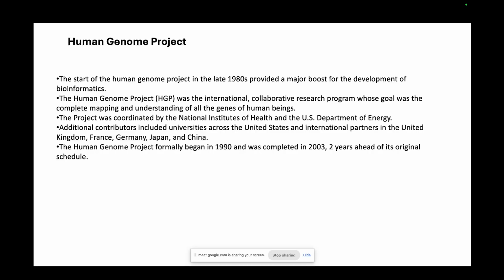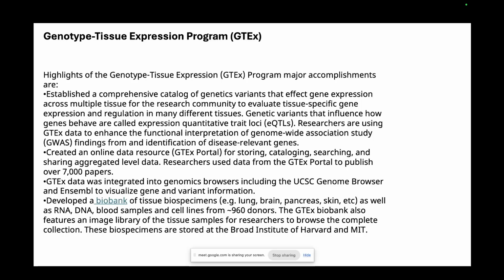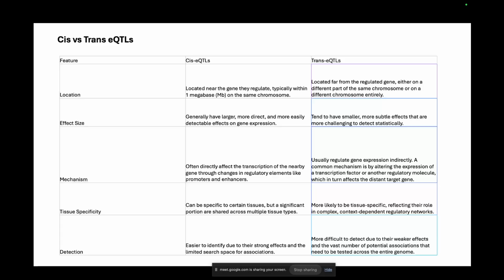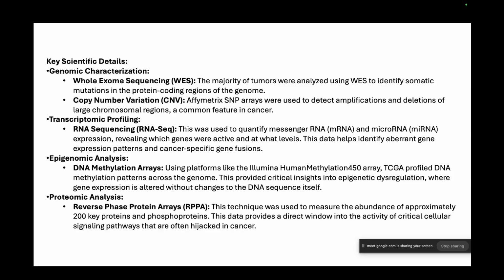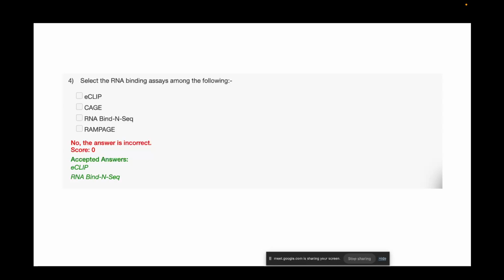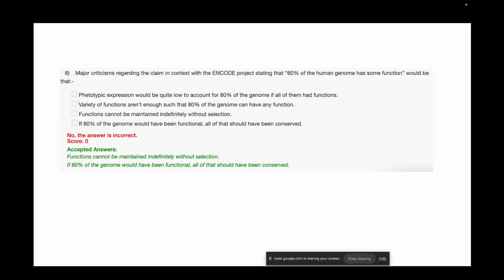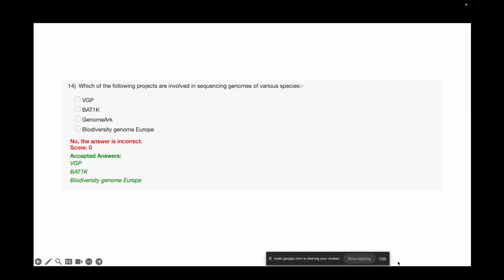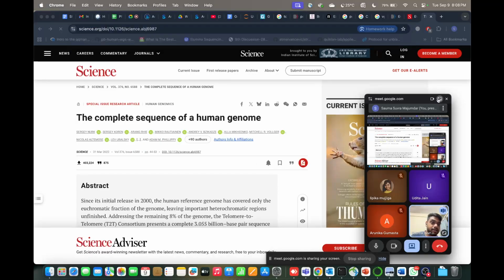NPTEL: Advances in OmicsWeek7